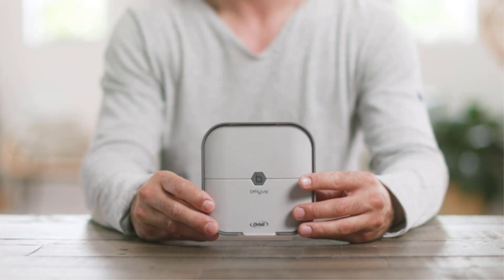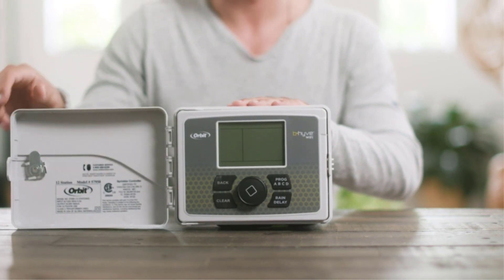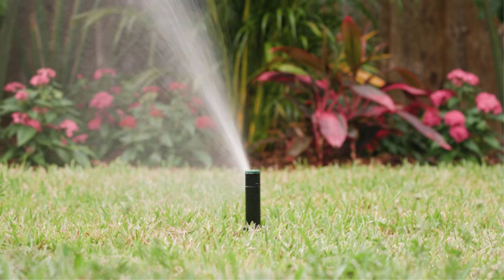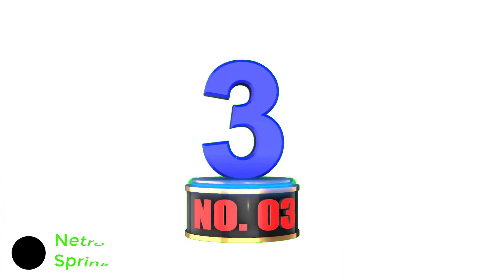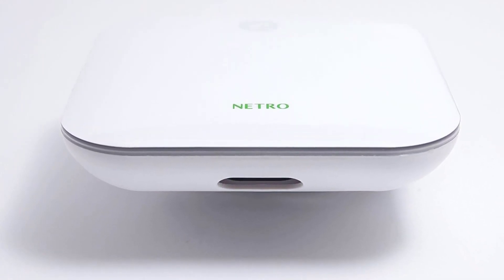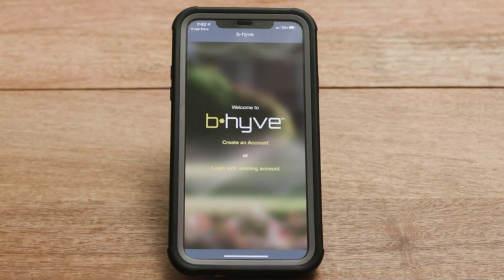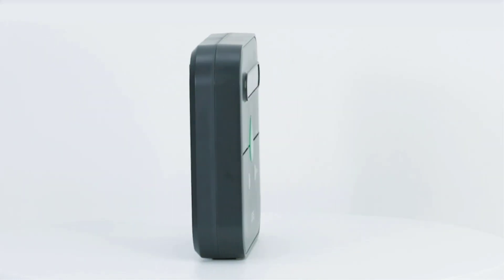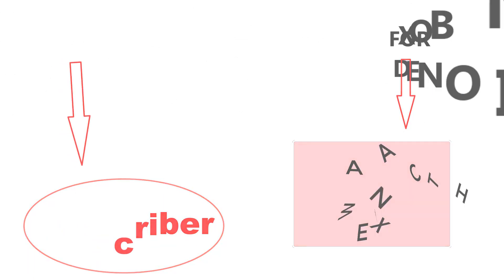Best Smart Sprinkler Controller On Amazon / Top 5 Product ( Reviewed & Tested )